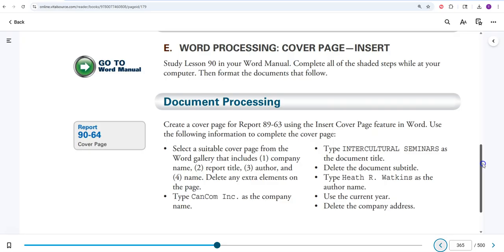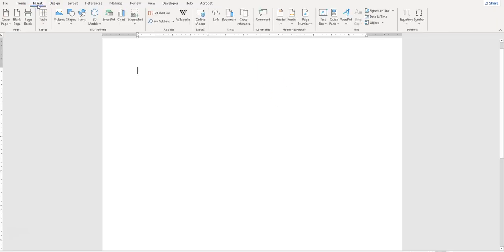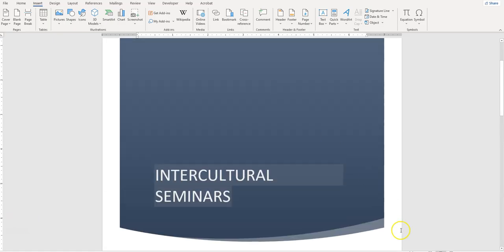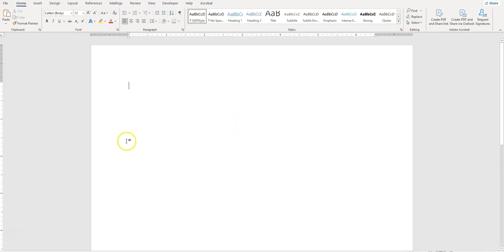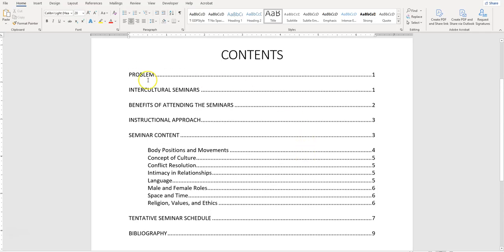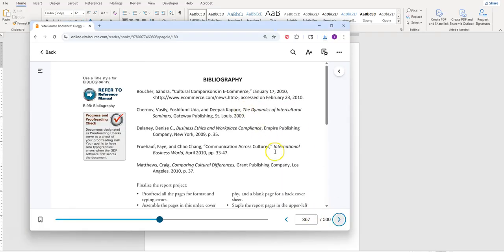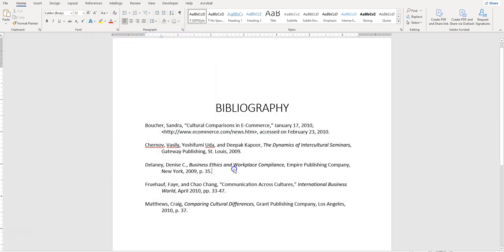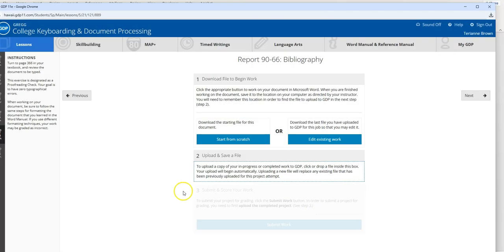BUSN 123 Lesson 90